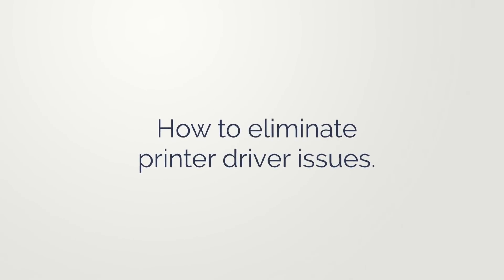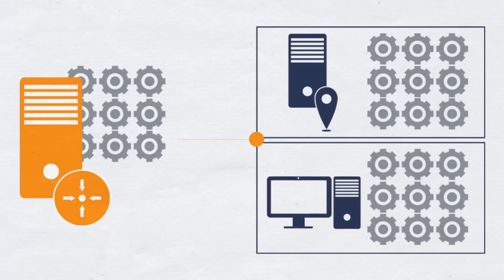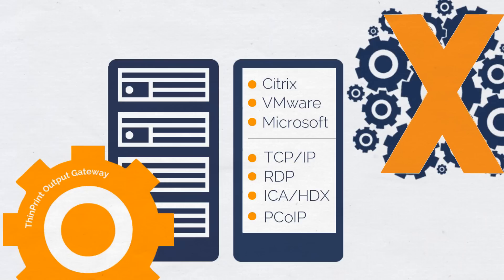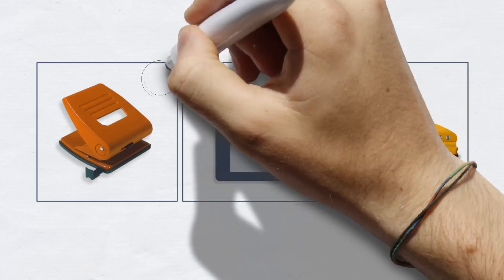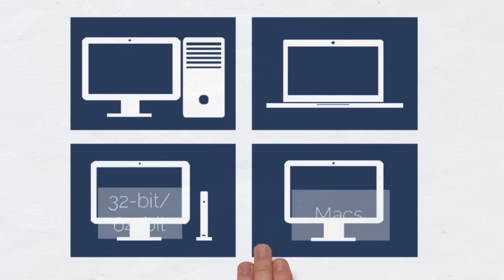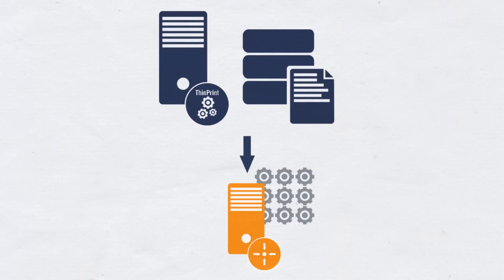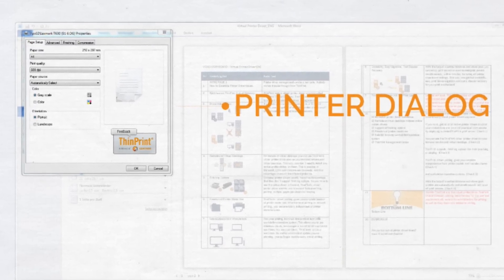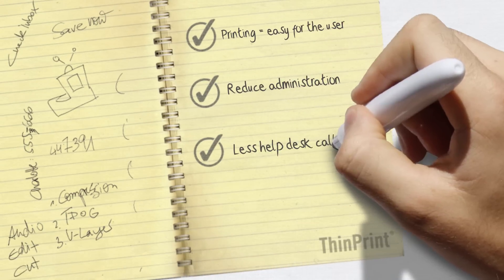No More Printer Driver Issues with Virtual PCs and Terminal Services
ThinPrint’s virtual printer driver simplifies management of network printers, especially in remote and virtual desktop environments. Thanks to the user-friendly print dialog, print-related helpdesk requests are a thing of the past.